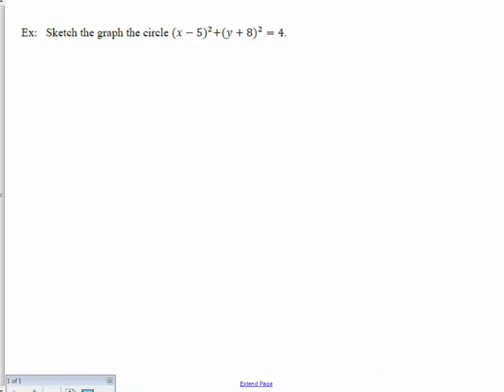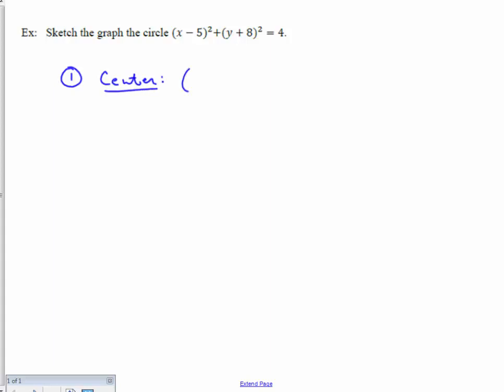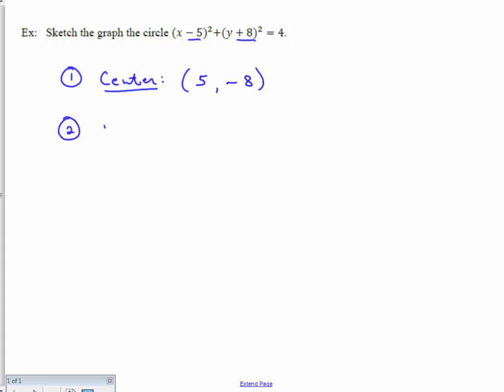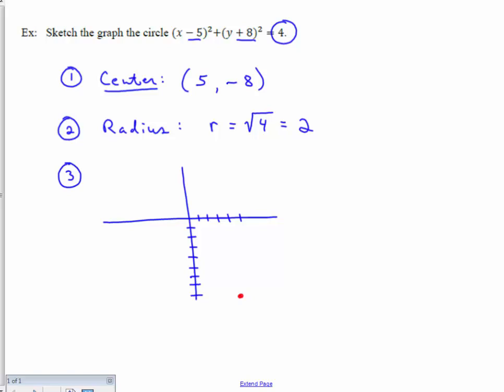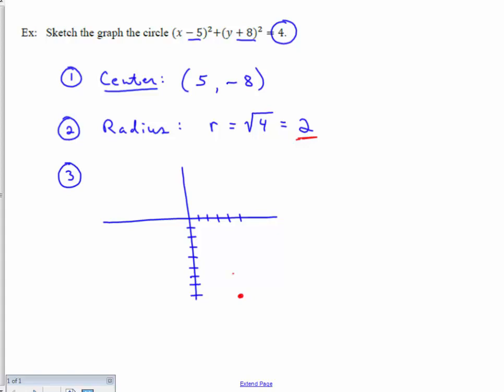Math 1314 - 1.1 Pg 8 - Ex 1